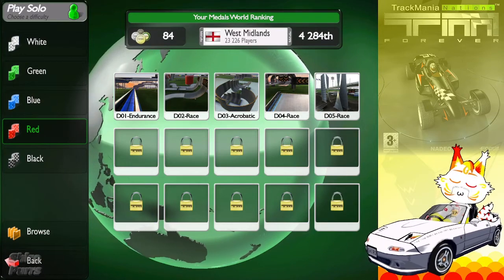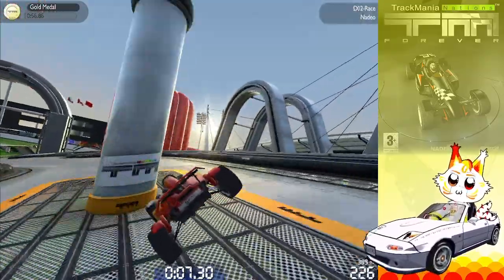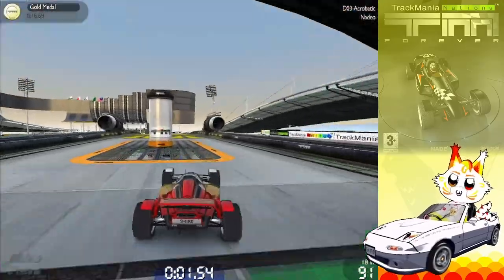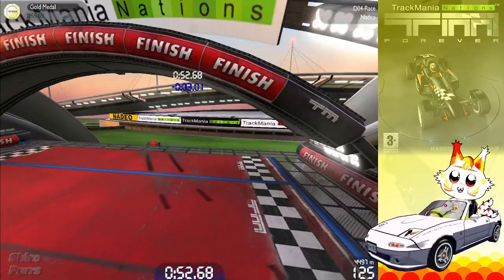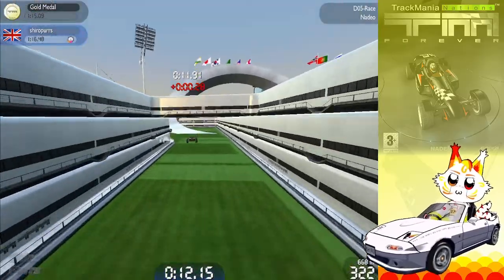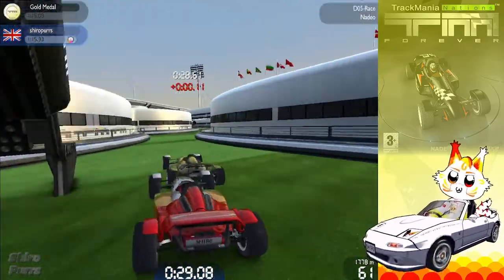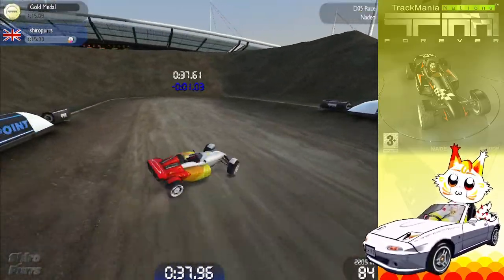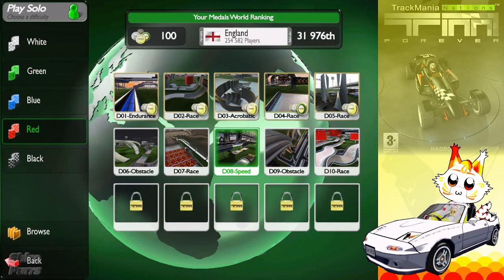ShiroPlays - Trackmania Nations Forever - Part #3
"Nought point Nought One!!!" Things get very, very close as we advance to the Red Flag section, mid-air flips and twists, diagonal jumps, and I completely lost my cool and had to censor myself swearing! (ook eek!)

46:12 Winning Run

[ Note: We're still testing ideas! This part is in 720/30 to help avoid crashing during long recordings (sorry to the 1080/60 gang) and I decided to spice things up a bit when I make stupid mistakes, you'll see! (or hear!)]

Trackmania was suggested by: Some Guy (actual name)

Got a suggestion/game I need to play? Let me know!